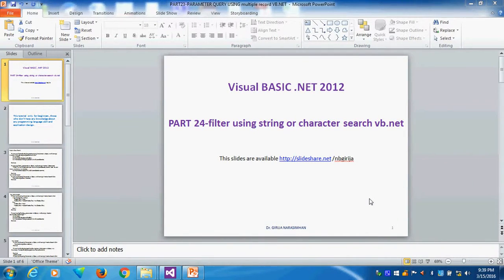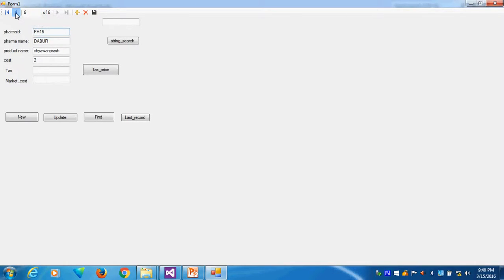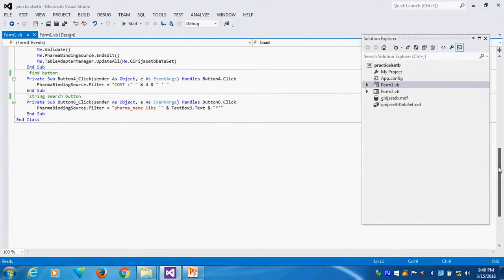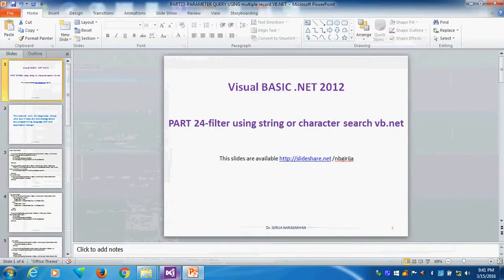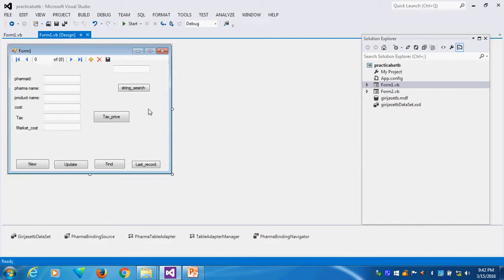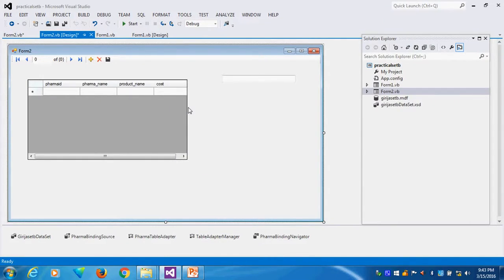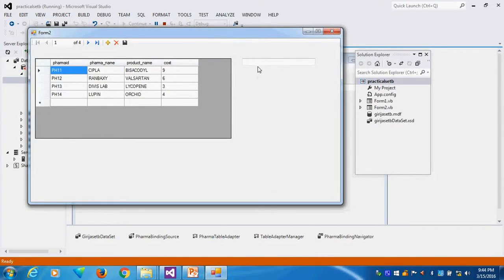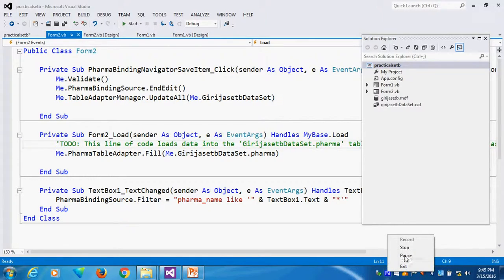part 24 filer using string or character search using vb net avi